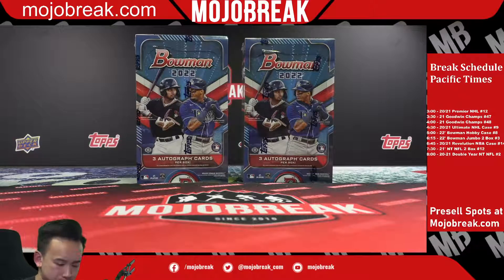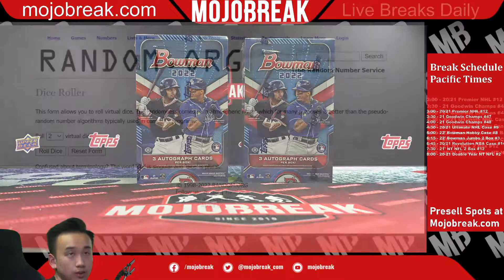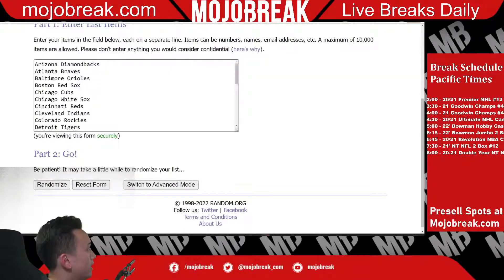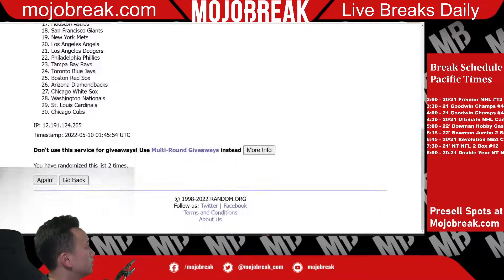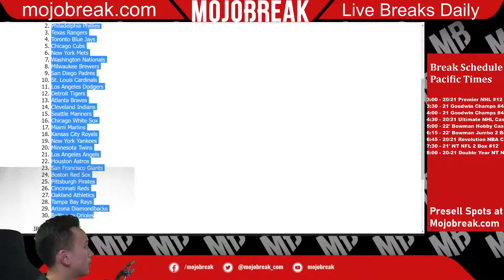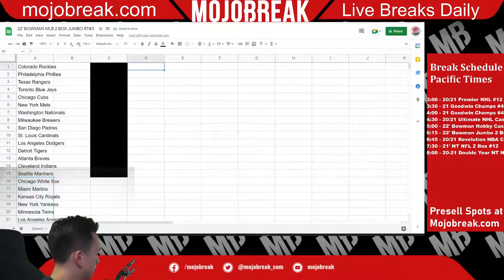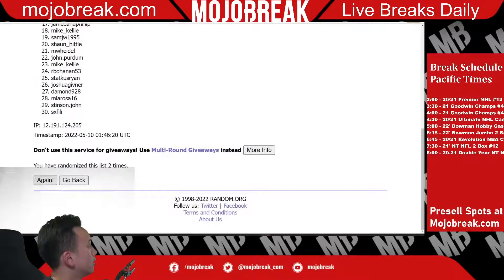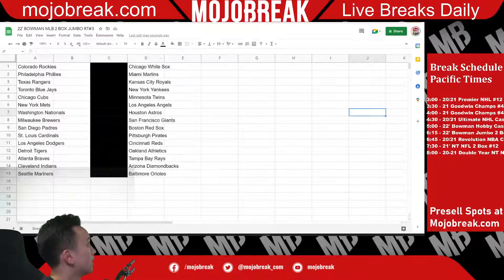DRAW: 22′ BOWMAN MLB 2 BOX JUMBO RT#3